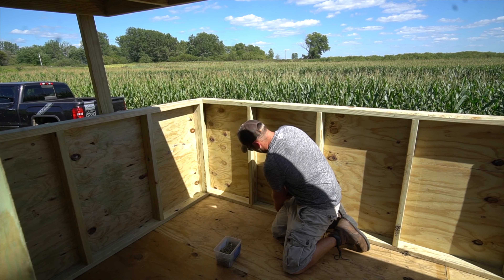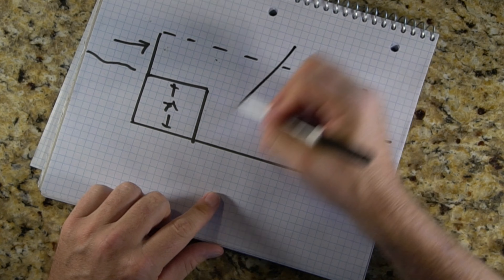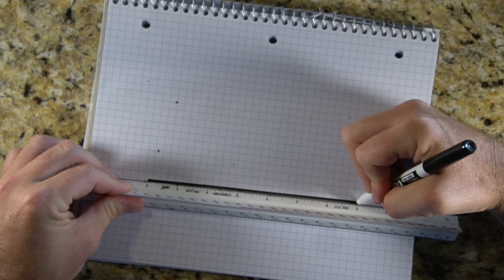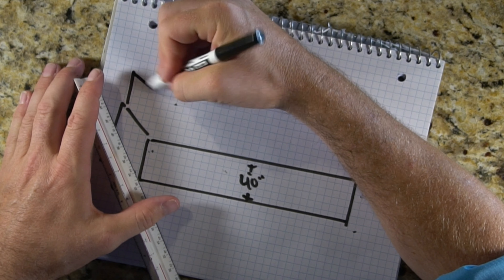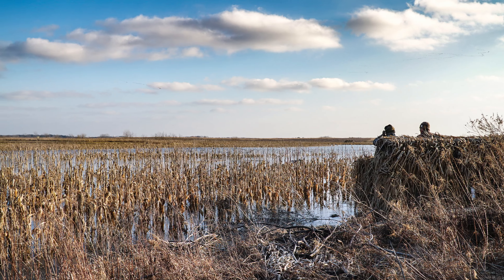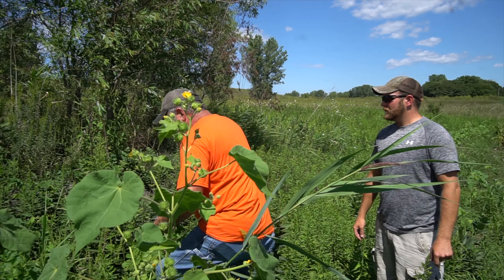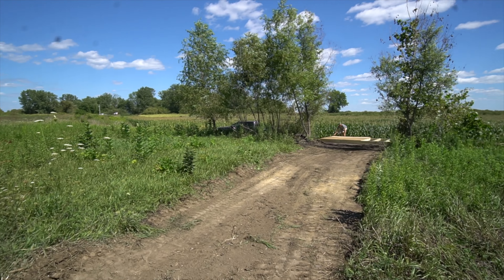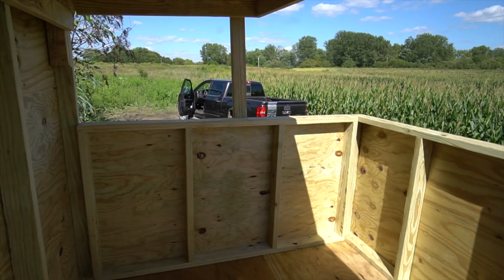LandCo Vlog S1E3 | Wheelchair Accessible Duck Blind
Welcome to the LandCo Vlog! This week we tackle a handicapped accessible duck blind at one of our hunt clubs!